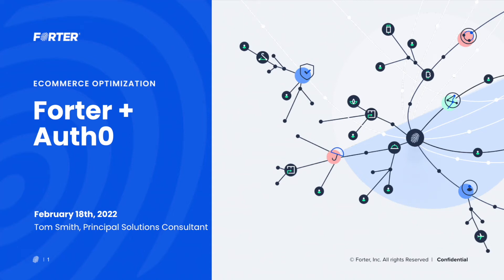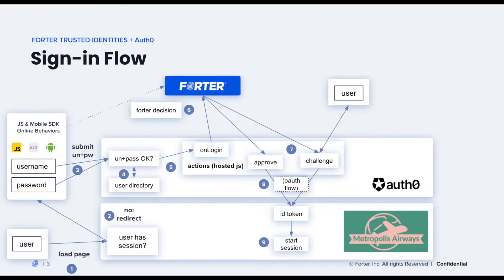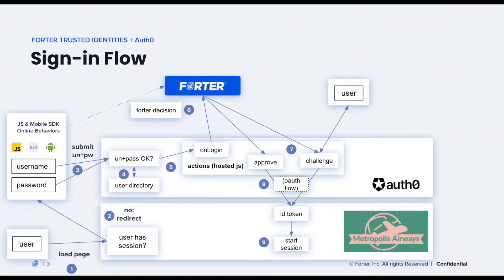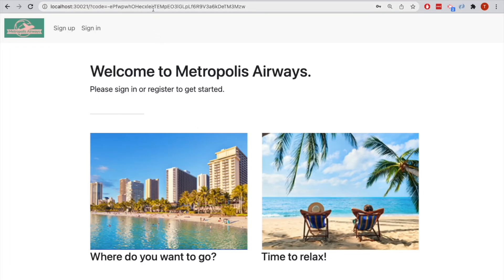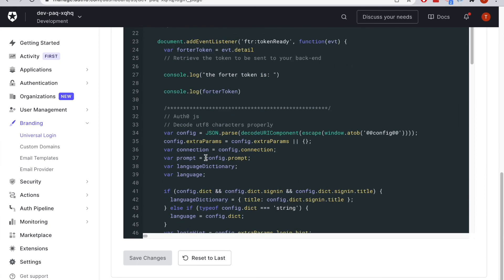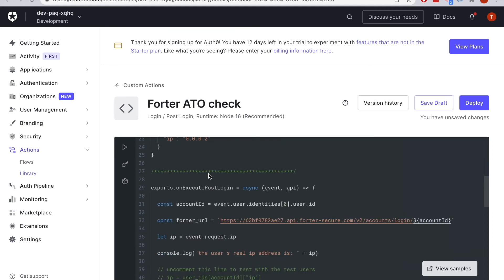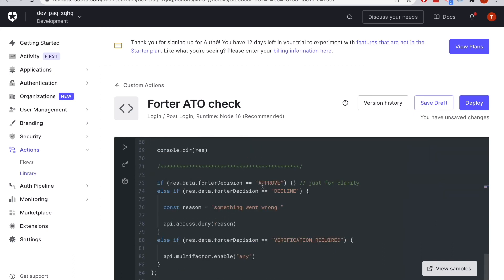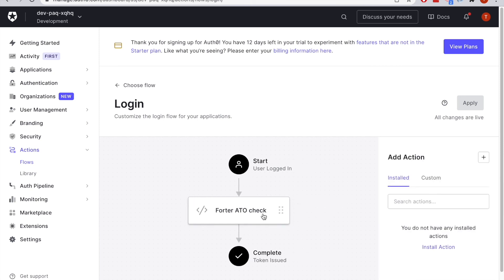Forter and Auth0: Identity and ATO Prevention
Using Forter Trusted Identities with Auth0 Actions to seamlessly reduce user friction and reduce ATOs. In this video, Tom Smith, a Principal Solutions Consultant at Forter shares the combined value proposition of Forter + Auth0.